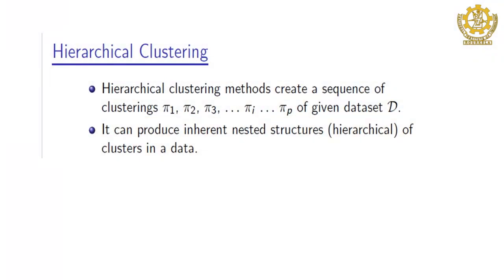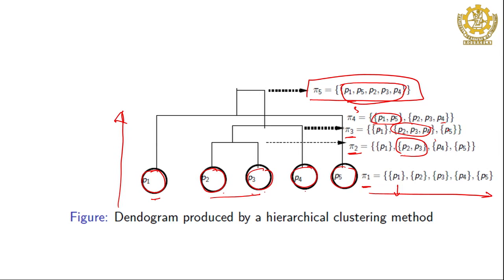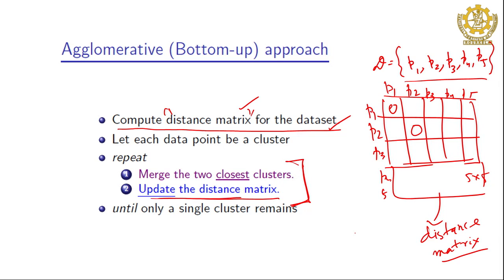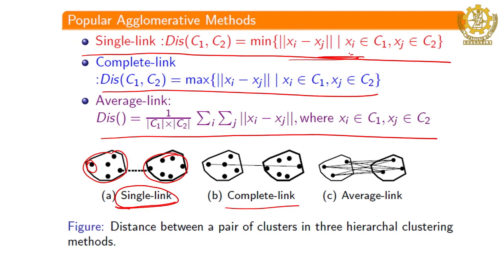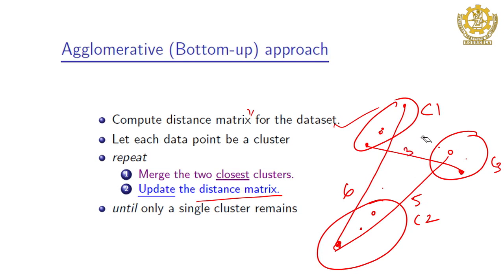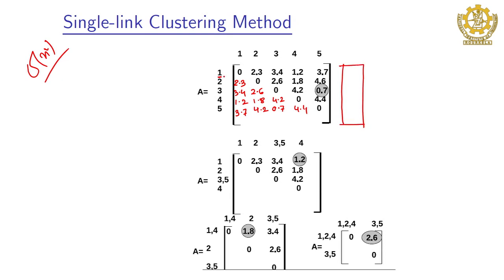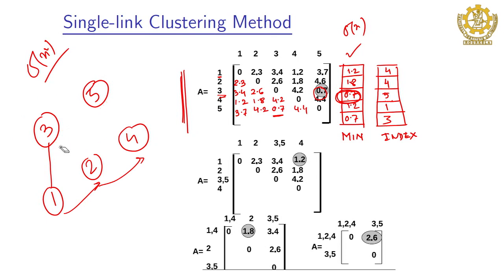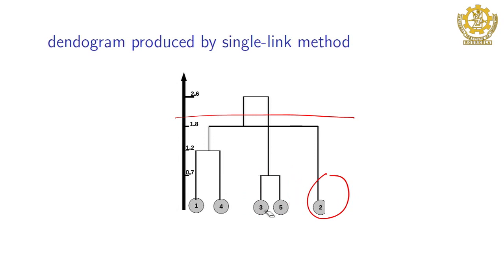Lecture 15 Accelerated K means ; Higherarchical Clustering